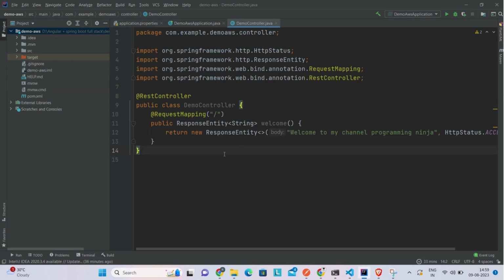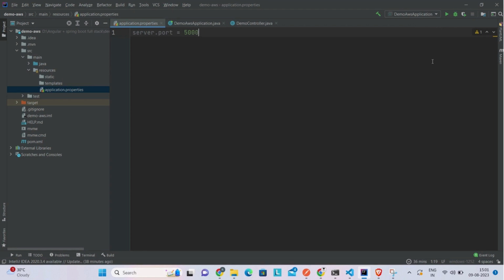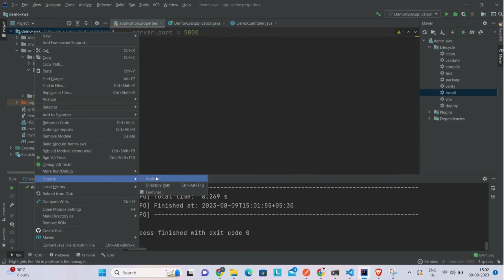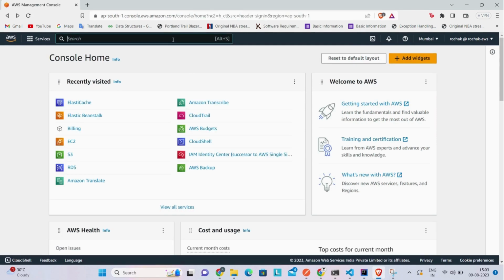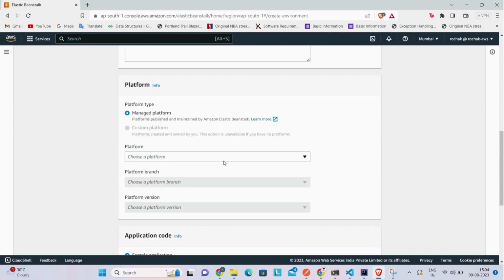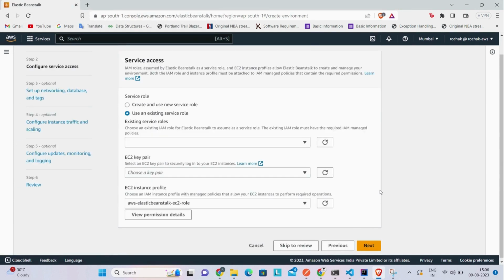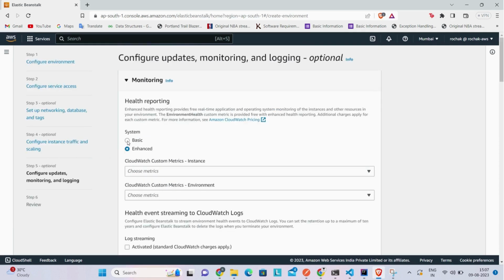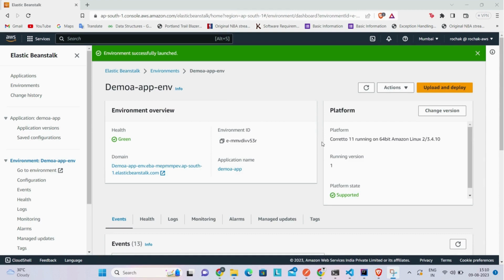Deploy Spring Boot Application to AWS in 5 Minutes | AWS Elastic Beanstalk | Step-by-Step Tutorial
Welcome to our comprehensive guide on how to quickly deploy a Spring Boot application to AWS in just 5 minutes! In this tutorial, we'll walk you through the entire process, from setting up your AWS environment to deploying your application using streamlined steps. Whether you're a seasoned developer or just starting out, you'll find this tutorial easy to follow and implement.

In this tutorial, you'll learn:
- Setting up an AWS account and creating necessary resources.
- Preparing your Spring Boot application for deployment.
- Leveraging AWS services for efficient deployment.
- Launching your application and ensuring it's live and accessible.

Join us on this fast-paced journey to seamlessly deploy your Spring Boot app on AWS.

Don't miss out on simplifying your deployment process and boosting your app's performance on AWS. Let's dive in and get your Spring Boot application up and running effortlessly! Happy coding and deploying! 💻🌐